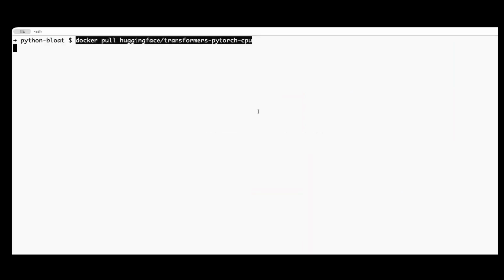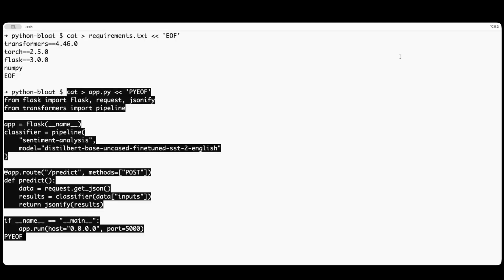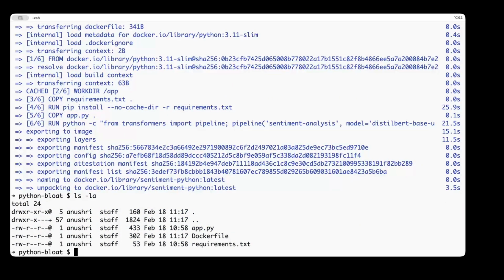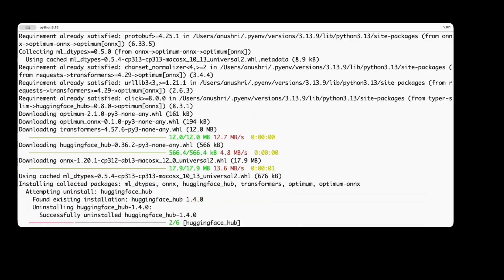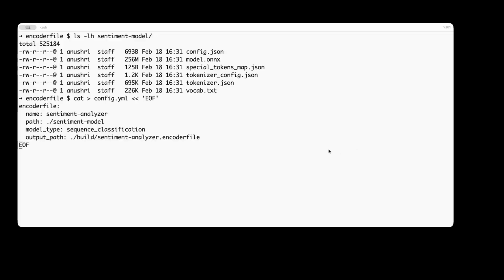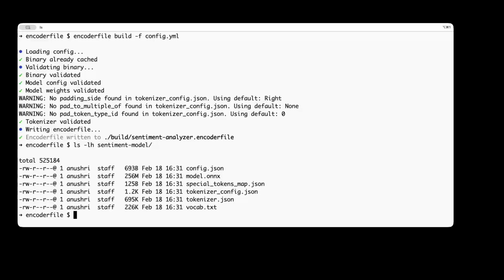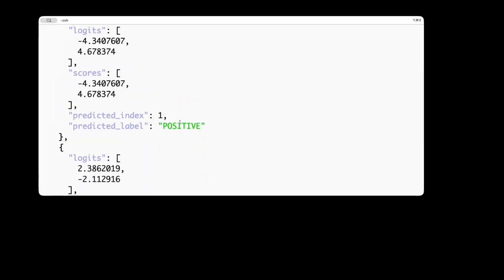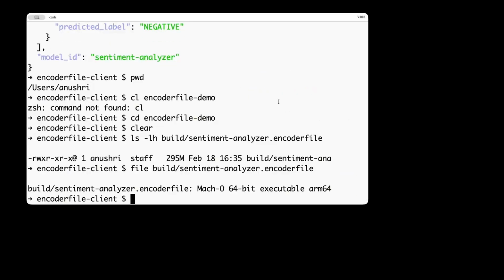How to Run Transformer Models Without Python (encoderfile Demo)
If you're deploying transformer models today, you're probably dealing with large Docker images, Python dependencies, and slow setup times.

In this demo, we show a simpler way to run a transformer model using Encoderfile. Same output, smaller footprint, and faster setup.

What you'll see in this video:

• Why typical transformer deployments get heavy
• What a standard Docker setup looks like
• How Encoderfile compiles everything into a single executable
• Side-by-side comparison (1.7GB vs 295MB)